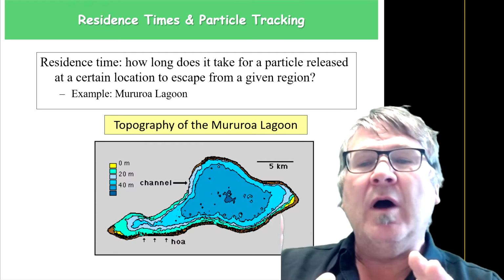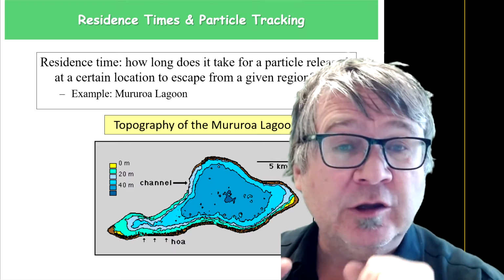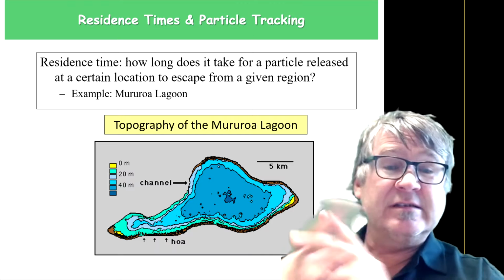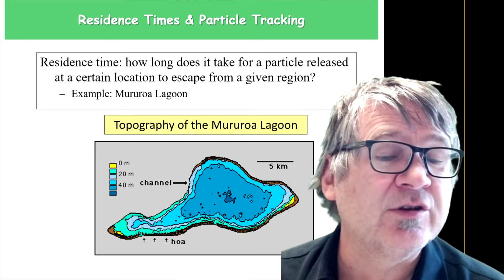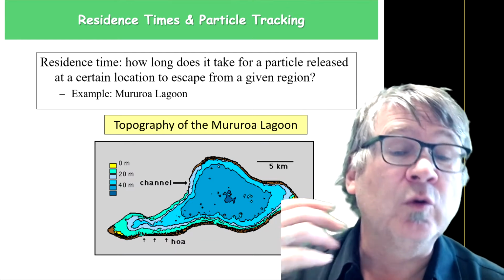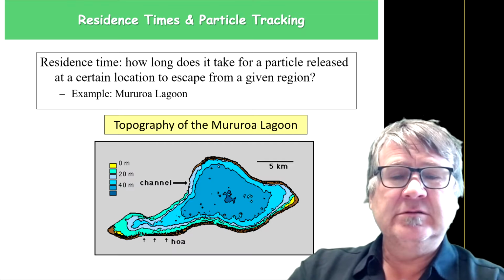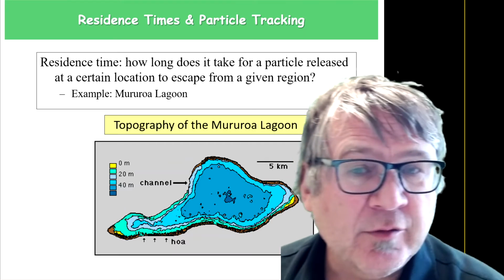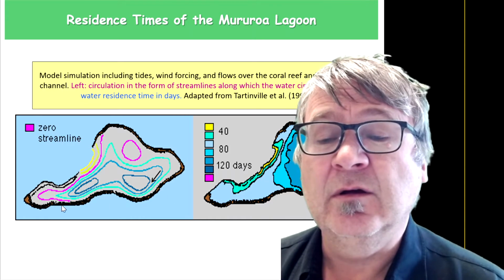Lecture 21 Slides 13+14